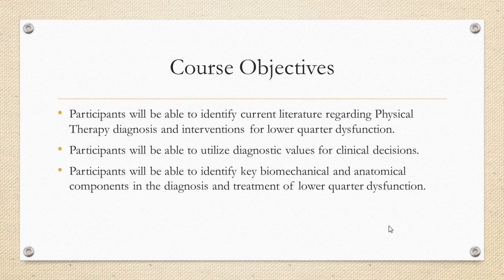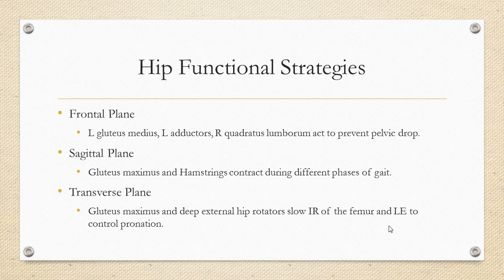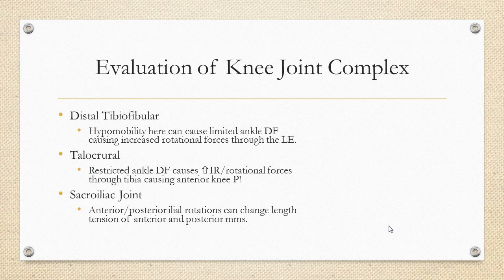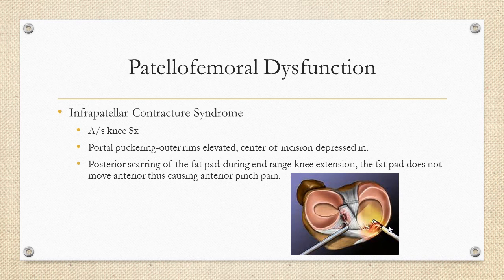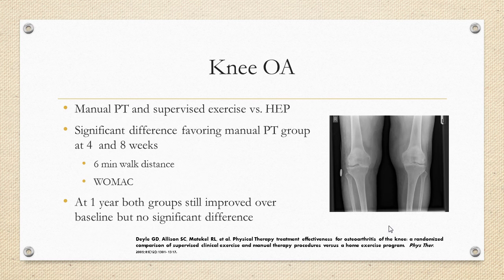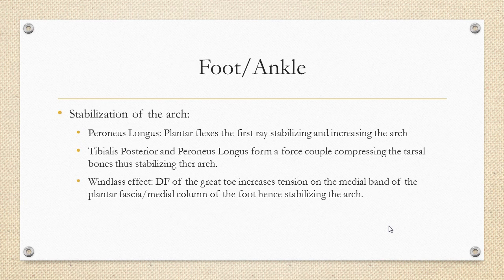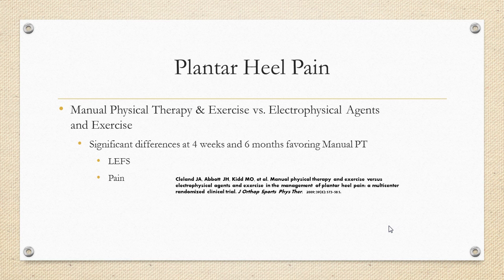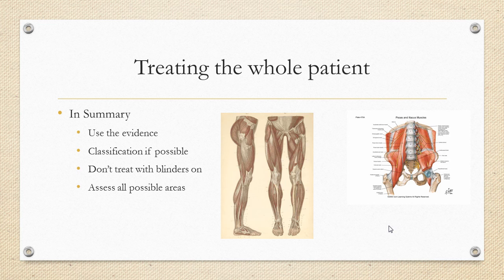Lumbar & Lower Quarter Pre-Lab Part 2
BMRP MENTOR Program - Investing in our Collective Genius